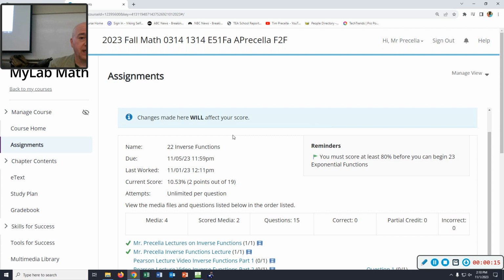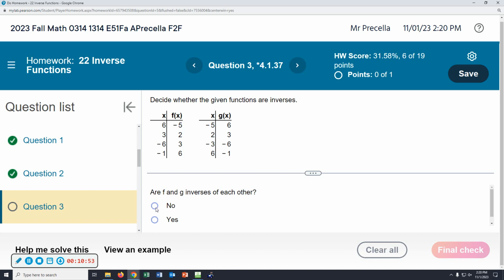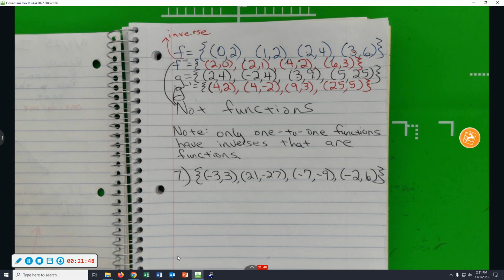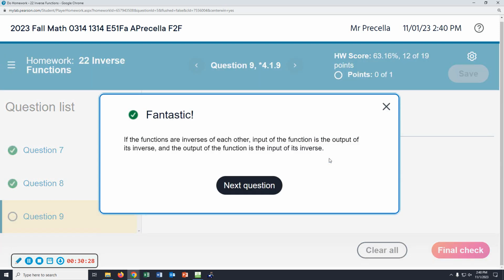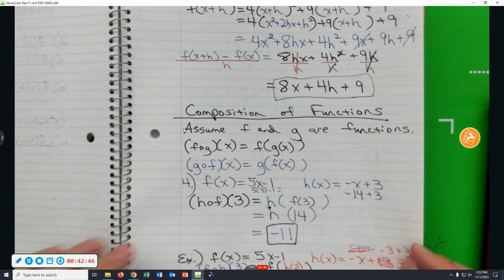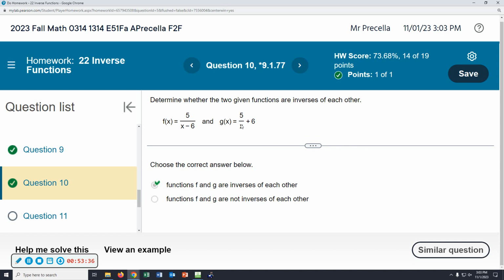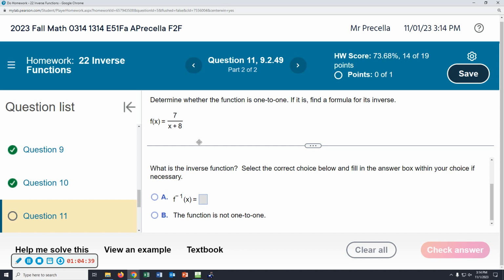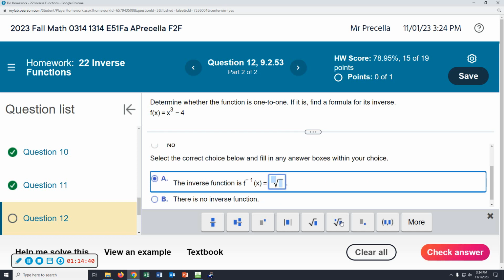20231101 Inverse Functions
Mr. Precella discusses one to one functions and inverse functions with his Math 0314/1314 class.